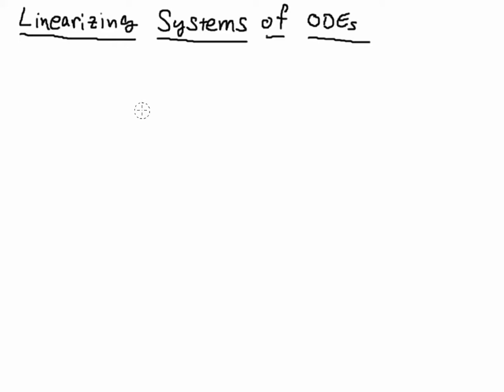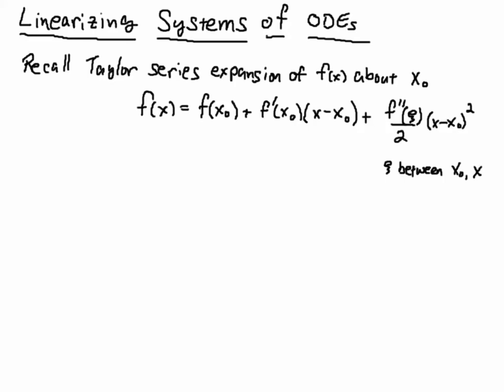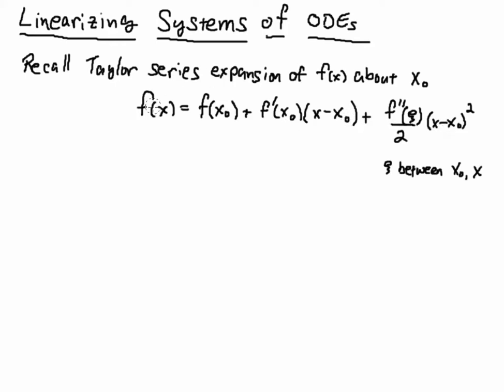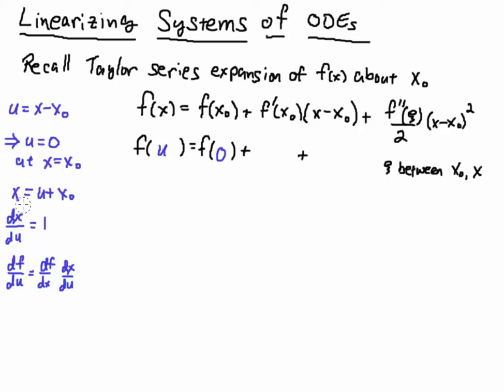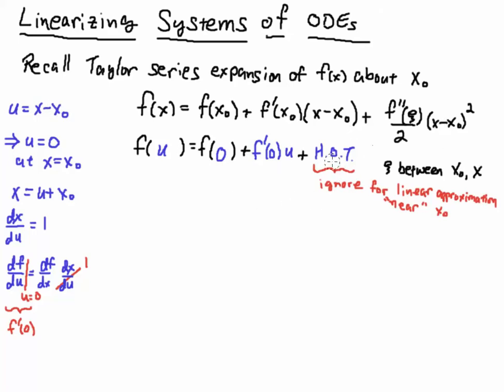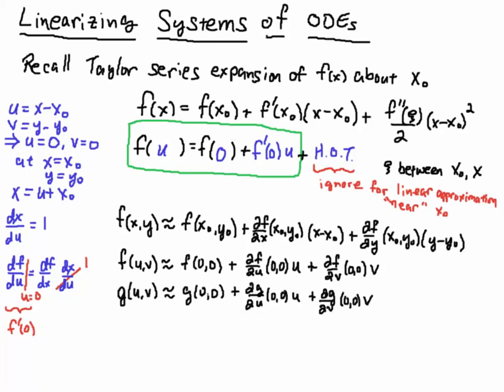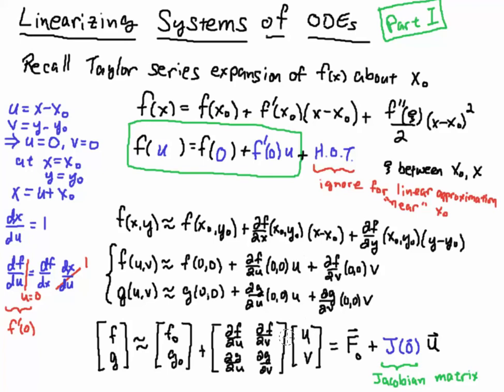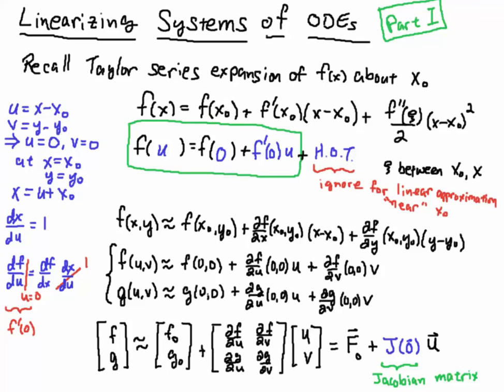Linearizing a Nonlinear System of ODEs (Part 1)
The basic theory, Taylor series expansion, behind linearizing a nonlinear system of ODEs.